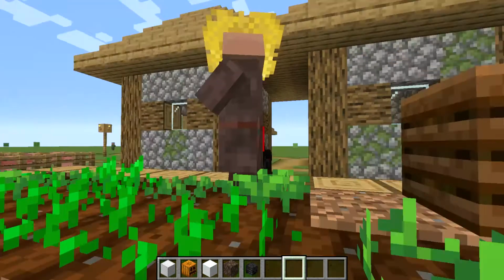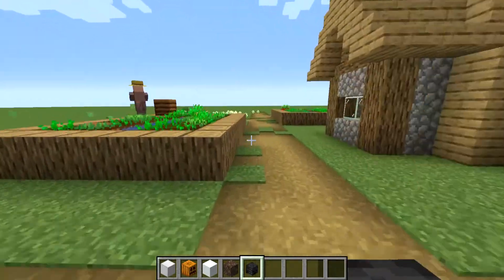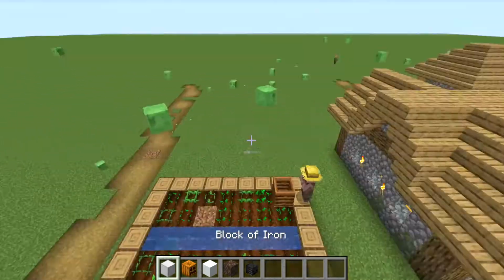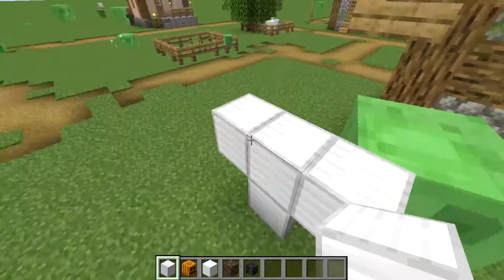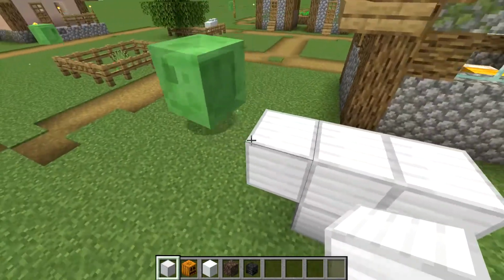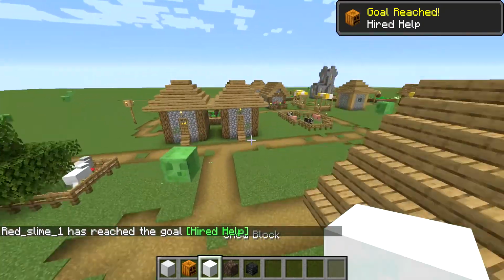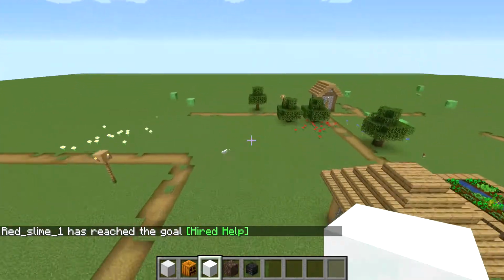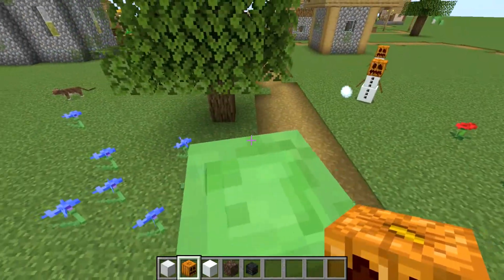How to build a golem, snow golem and a wither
I am the king slime 😎 guys